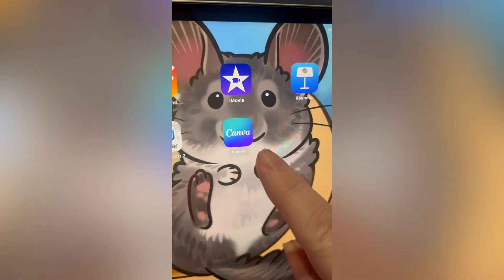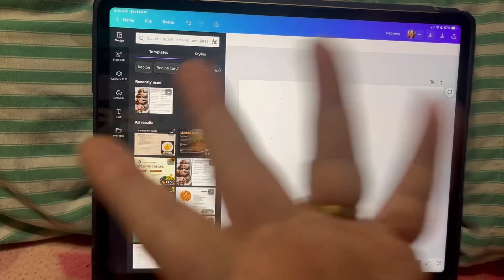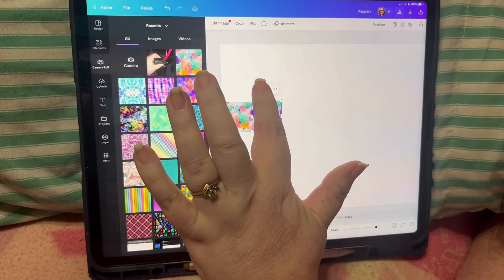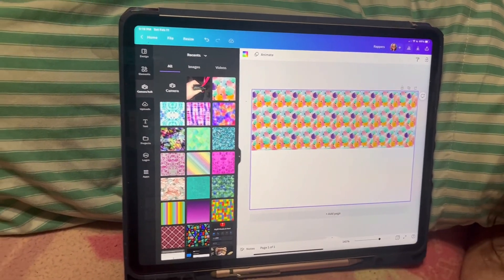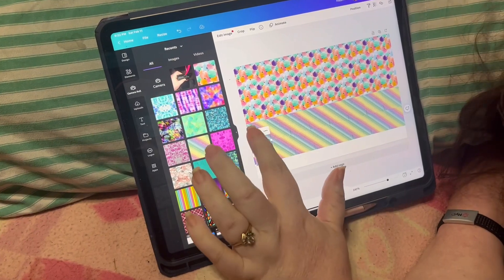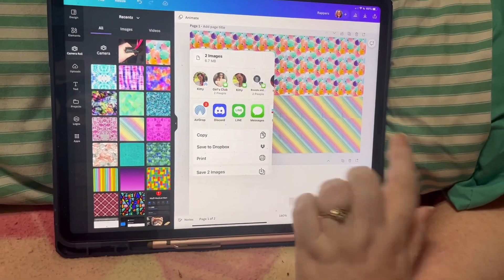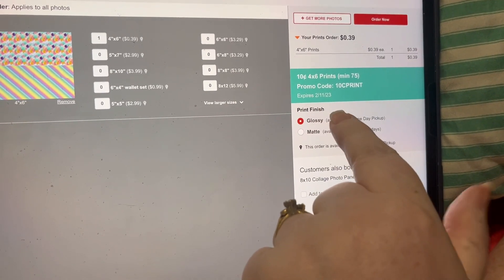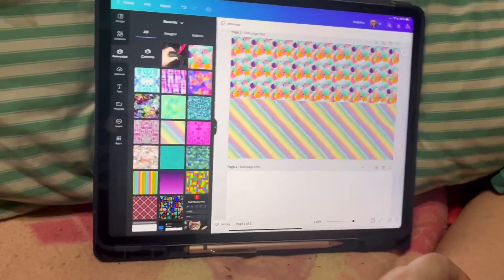Using Canva to create seamless images for Magnetic Glasses, Part 1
Canva is an app, available for iOS/Apple, Android, Windows, MacOS and even a web version, all work very similar !

Web Version (login to Canva Free)

*** TIMESTAMPS ***
00:00 - Intro
00:49 - Templates
01:11 - Clearing Elements
02:00 - Blank Slate (card)
02:29 - Adding Images
03:03 - Resizing the Image
04:15 - Tiling the Image
06:33 - Cricut or Silhouette
06:53 - Adding Second Image
07:42 - Fixing Position of Image
09:52 - Zooming In
11:05 - Saving the Image
11:30 - Adding Page
11:49 - Checking the Final Image
12:13 - Ordering Prints from CVS